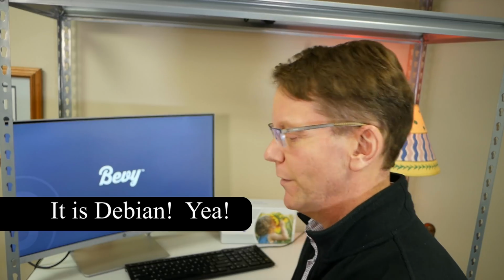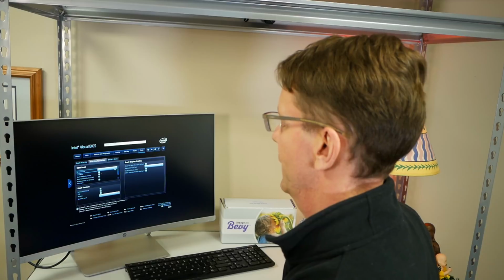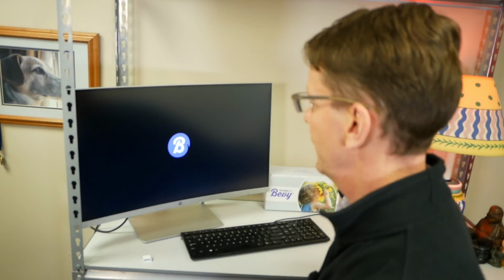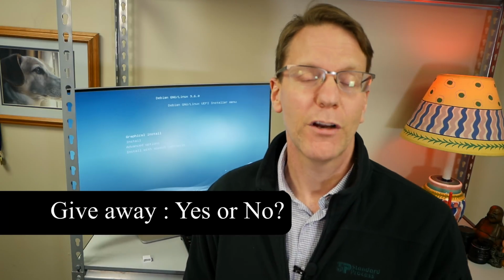Hacking the Lineage Labs Bevy Nuc?!?!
Today, we will unlock the Bevy to run any OS that we want.
What’s a Bevy?